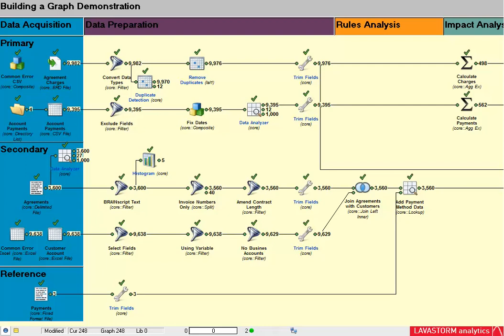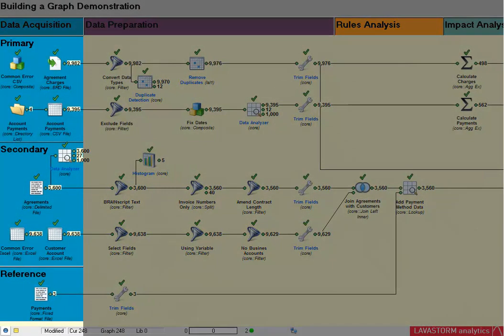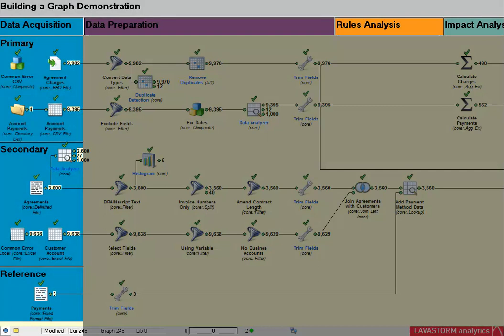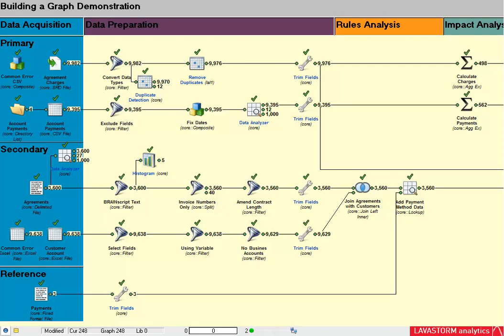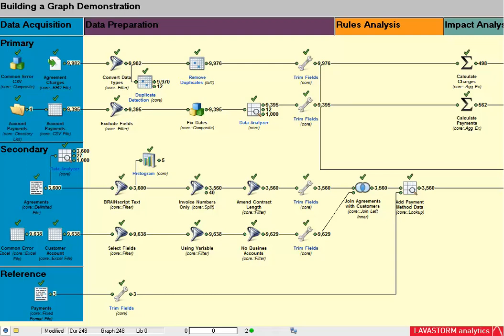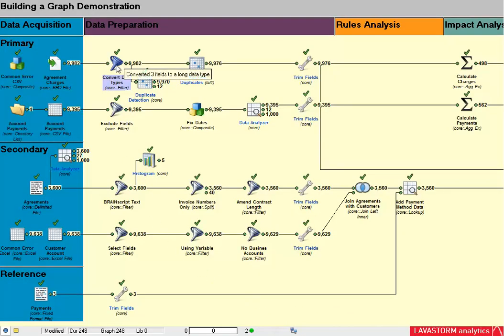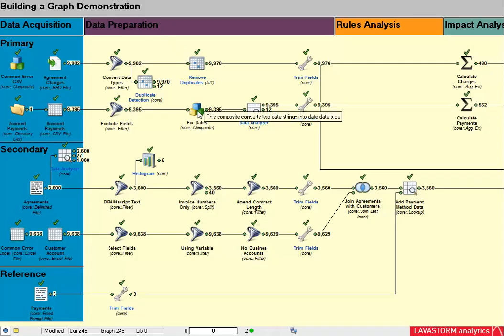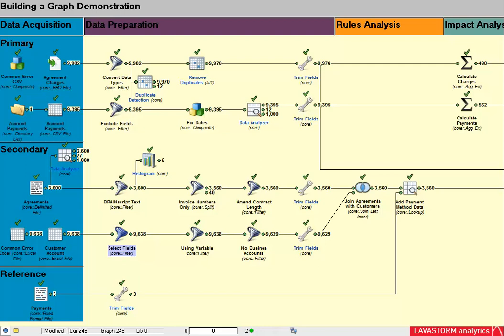Best Practices when building Lavastorm Graphs